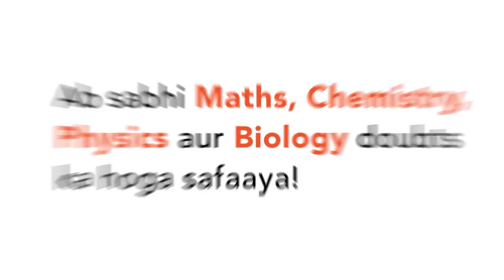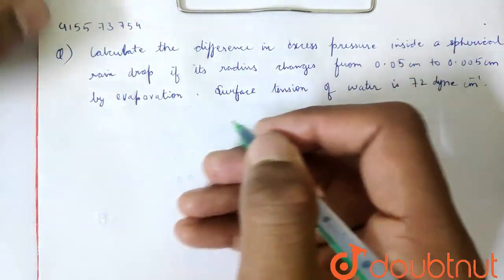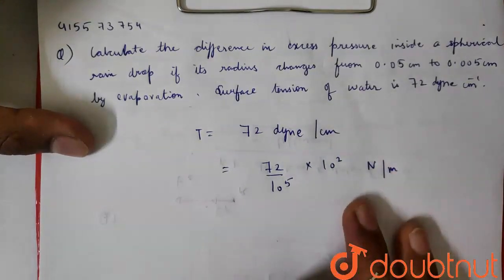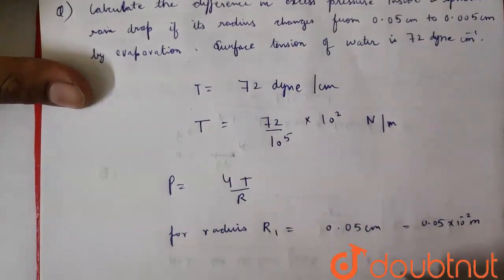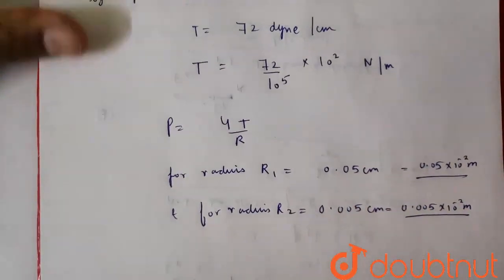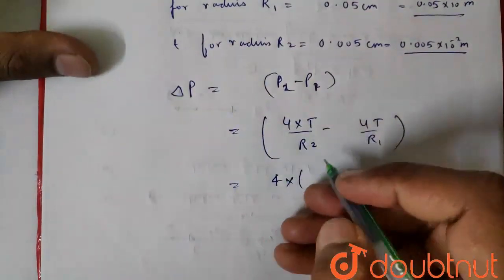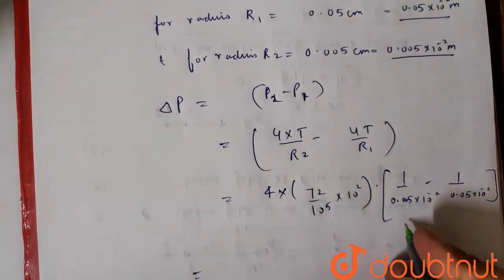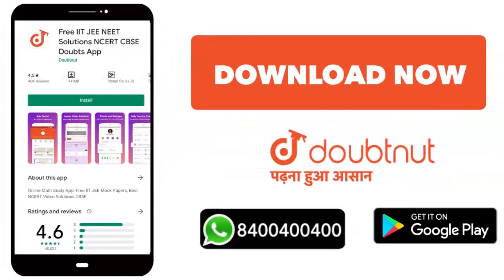Calculate the difference in excess pressure inside a spherical rain drop if its radius changes f...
Calculate the difference in excess pressure inside a spherical rain drop if its radius changes from 0.05 cm to 0.0005 cm by evaporation. Surface tension of water is 72 dyne cm^(-1).
Class: 11
Subject: PHYSICS
Chapter: MECHANICAL PROPERTIES OF FLUIDS
Board:CBSE

👉 Have Any Query? Ask Us.